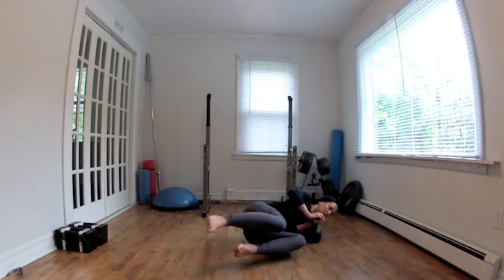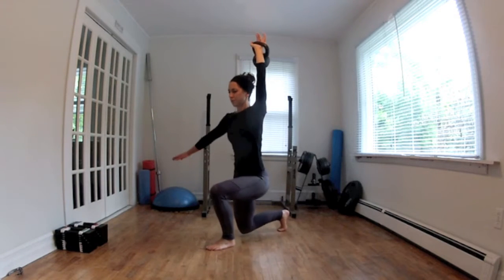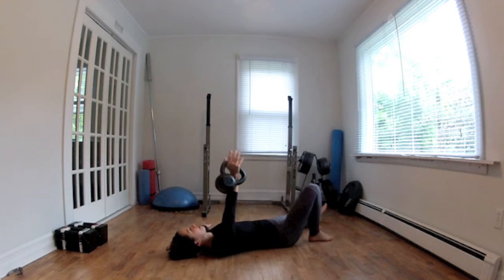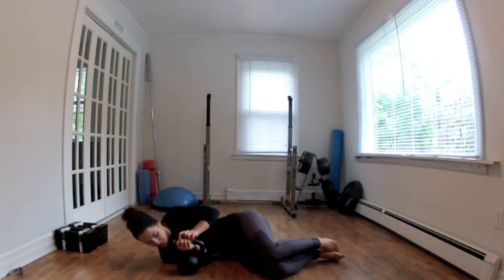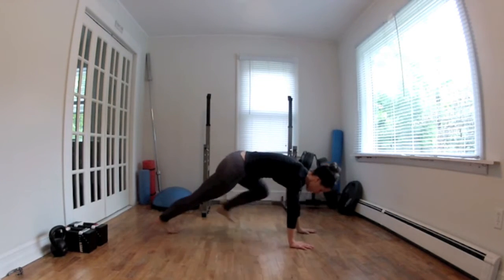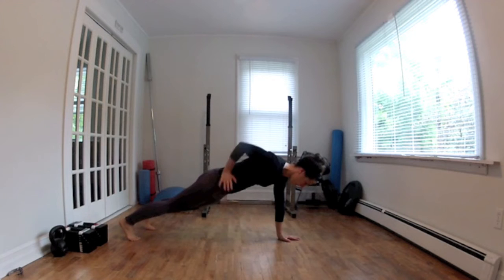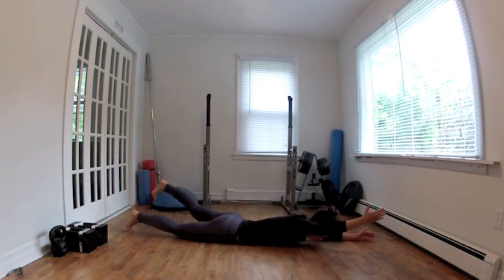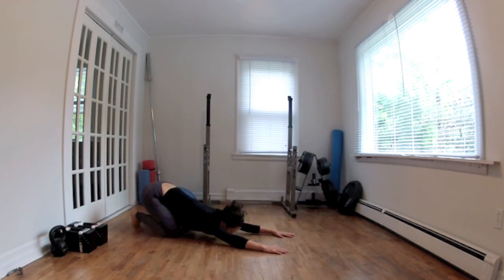Summer Holiday Intervals 1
Turkish Get Up - 4 per side
Burpees - 10
Push Ups - 10
Plank Rows - 8 per arm
Side to side planks - 4 per side (8 total)

Do 3-5 sets of this for a complete full body circuit workout! Work as hard as you can for each interval, lifting as much weight as possible and doing exercises consecutively - aim for as little rest as possible between exercises for maximum calorie burn, then recover for 1 minute between sets.